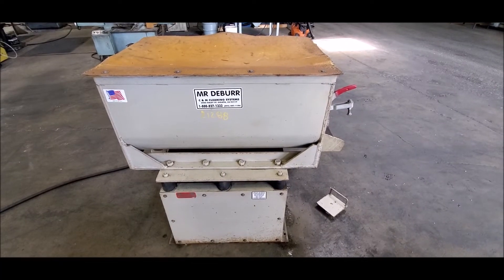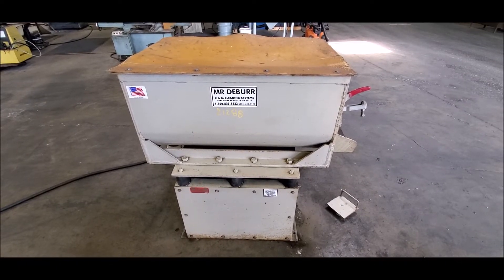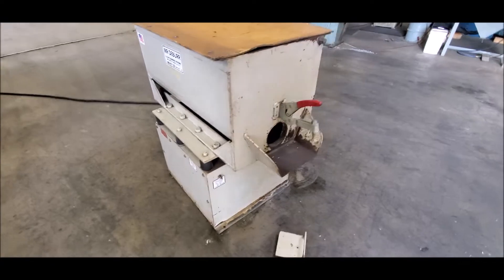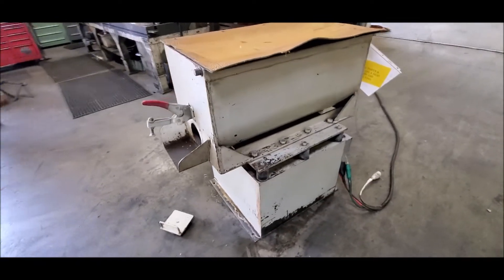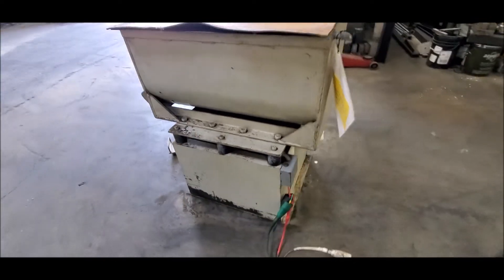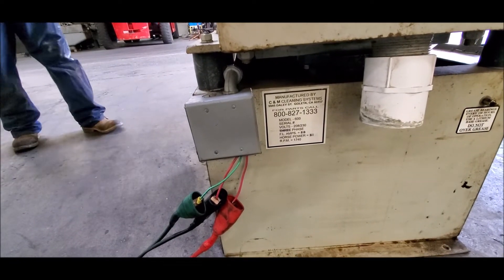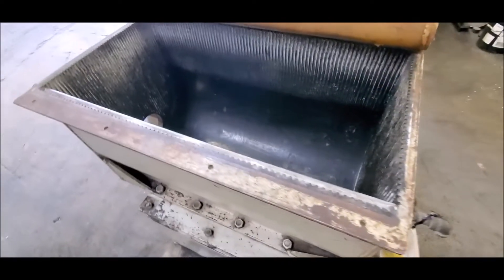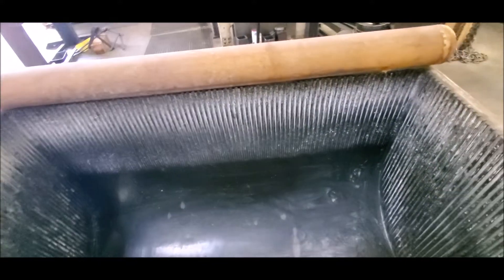21288 MrDeburrModel 600 Vibratory Finisher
Mr Deburr Model 600 Vibratory Finisher   HMC stock# 21288